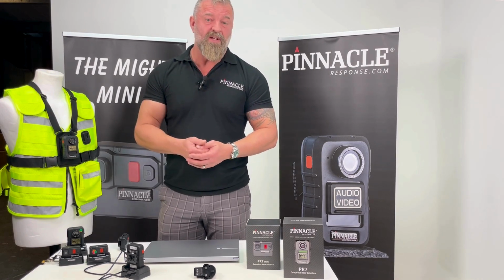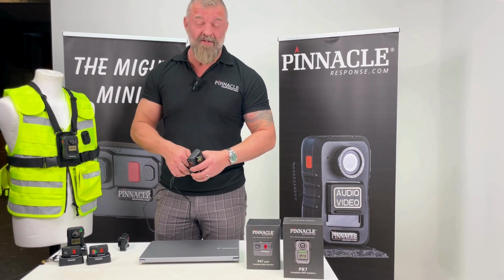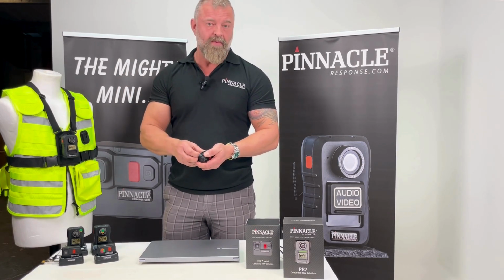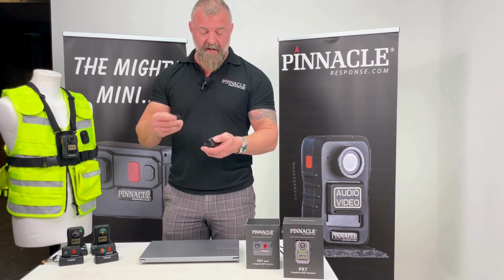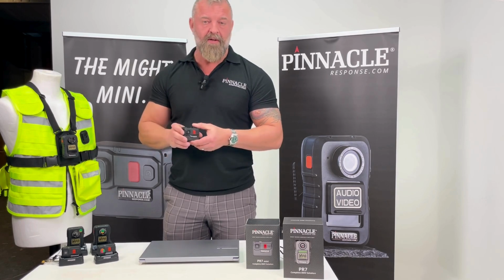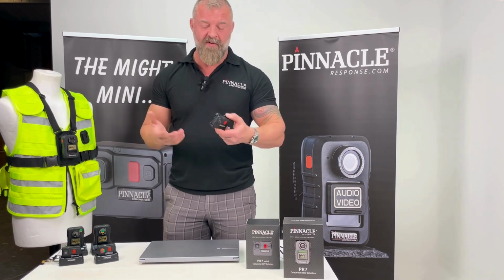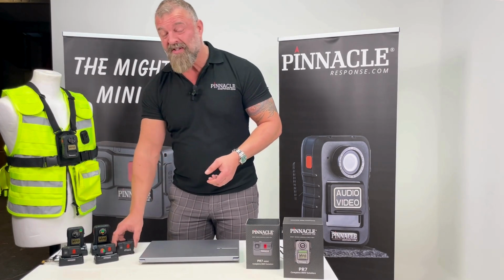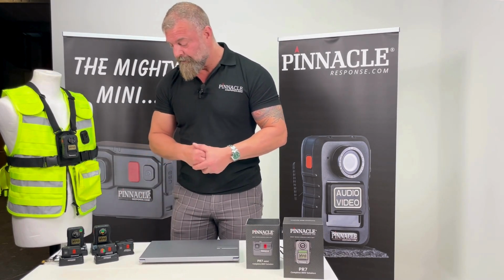Pinnacle Bundles - Everything you need to make your team GDPR compliant.